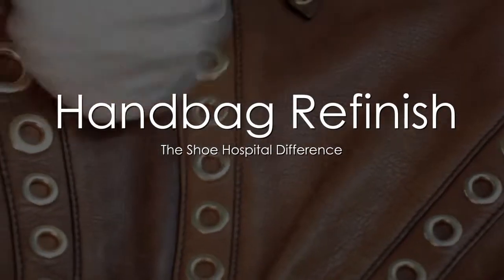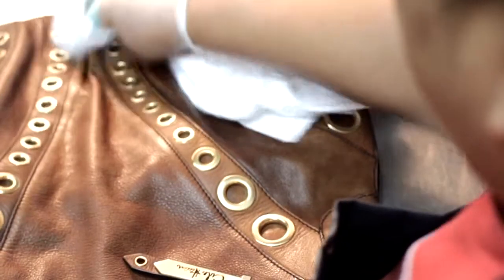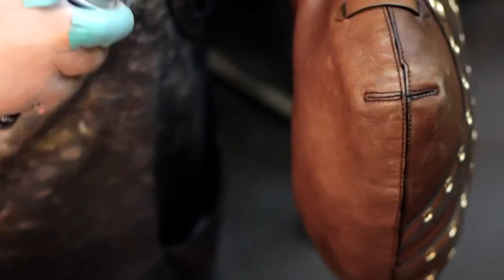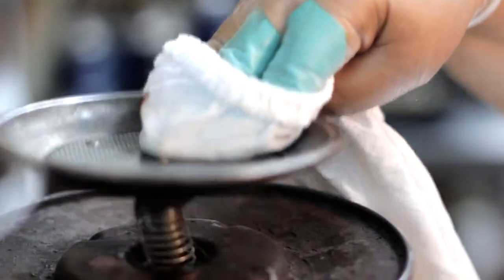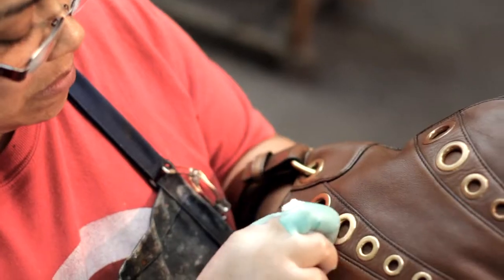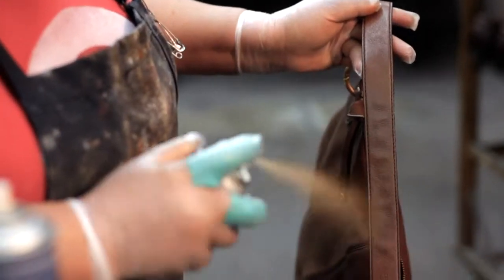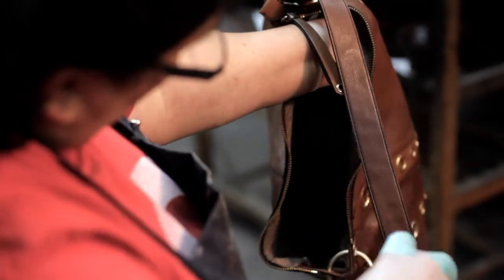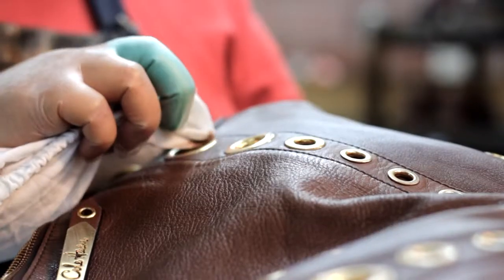Purse Cleaning and Dyeing by The Shoe Hospitals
The world's largest shoe repair company is now online!

At the Shoe Hospitals, we understand how important your handbags are to you. We understand that oftentimes that special handbag or purse can be the most cherished item in an entire wardrobe! Because of this, our custom dye department employes the finest craftsmen (and craftswomen) that have decades of experience with refurbishing high fashion handbags and purses. We have the ability to clean, refresh, or completely re-dye (if need be) your handbags to bring them back to life, while still maintaining that look and feel that you fell in love with when you originally purchased them.